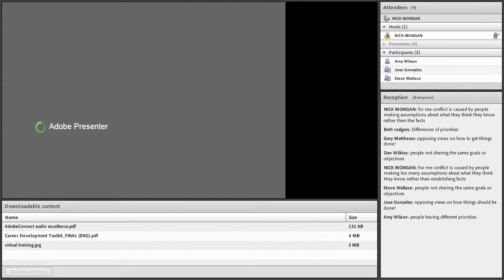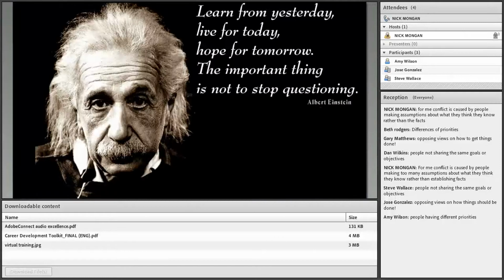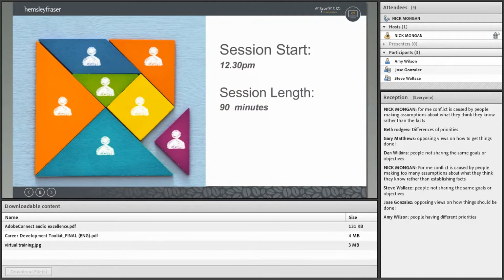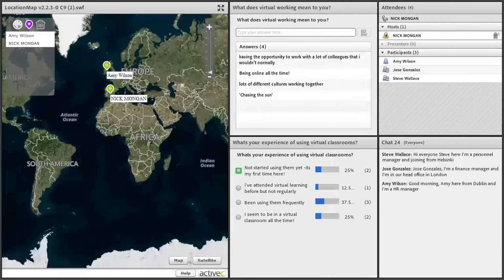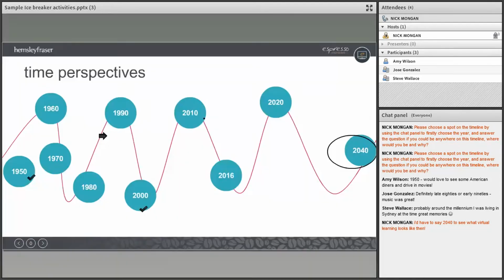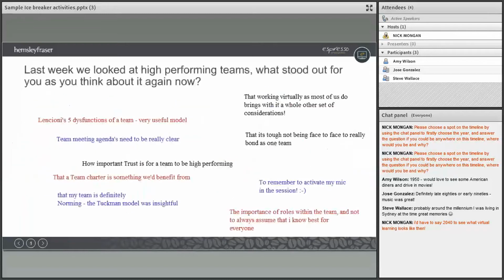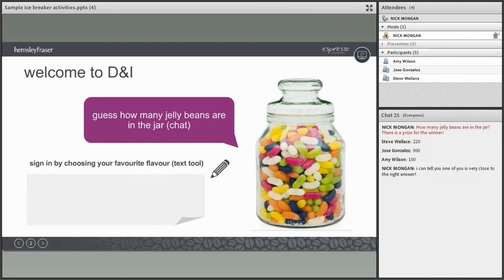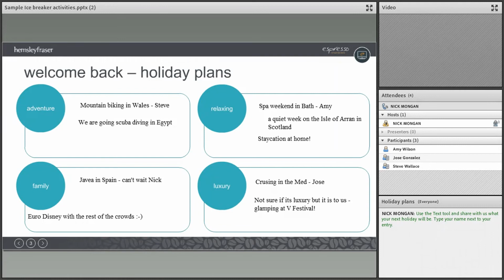How to learn online (part 2)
In this next short video of the series we demonstrate how we ice breakers in reception and lobby areas within a virtual environment